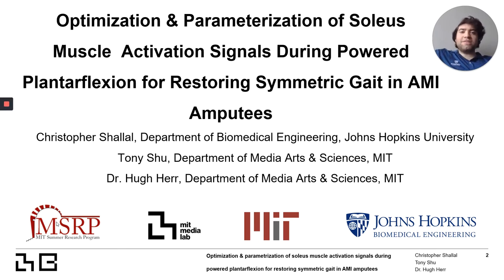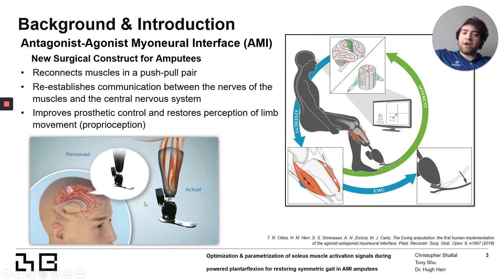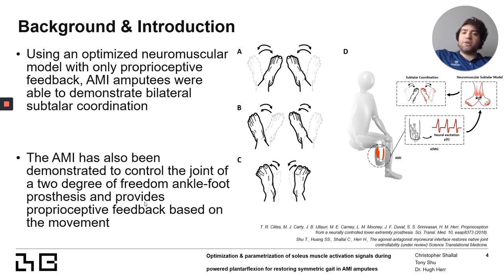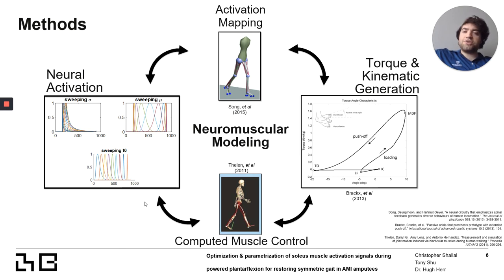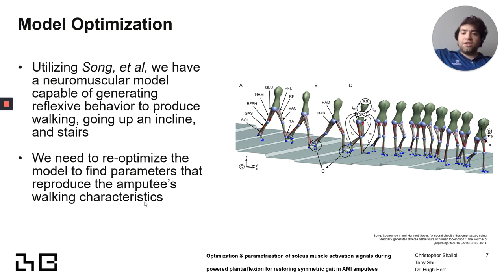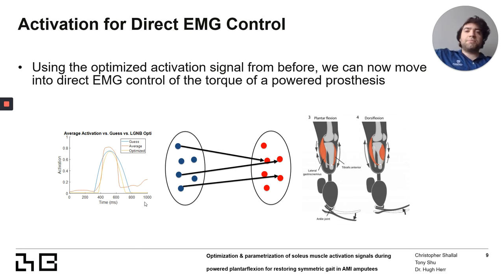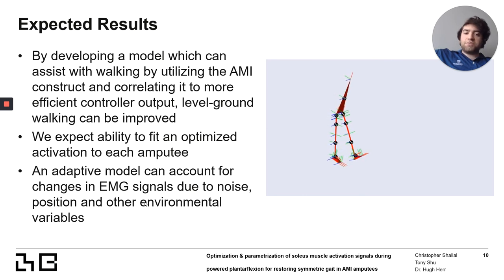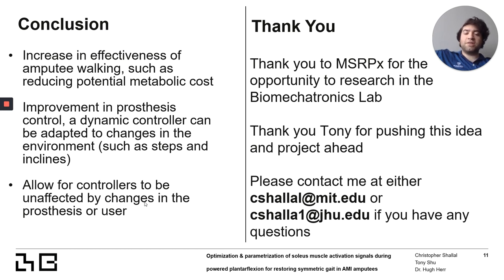Optimization & Parameterization of Soleus Muscle Signals in AMI Amputees, Christopher Shallal